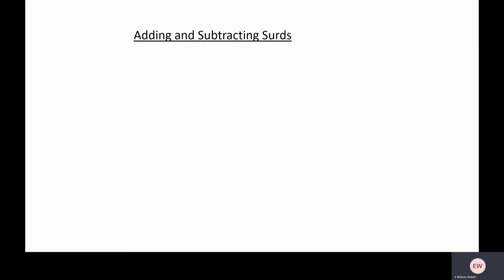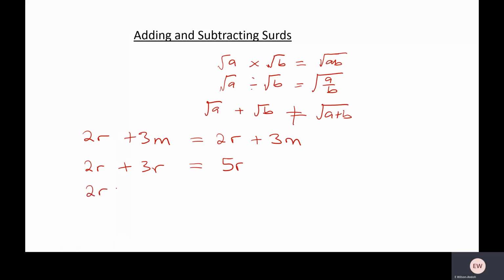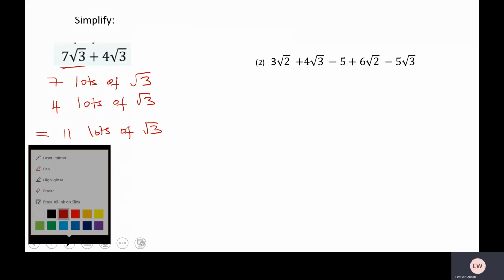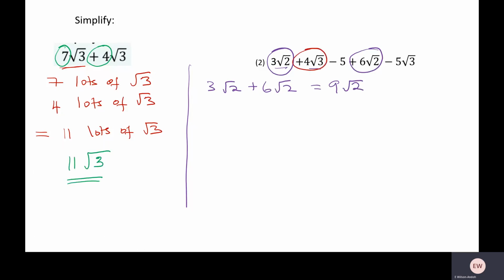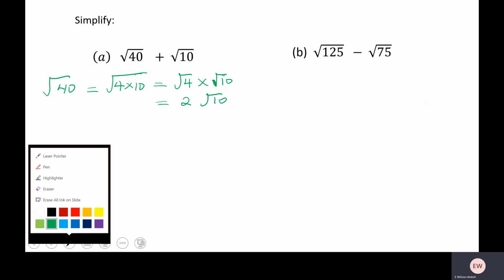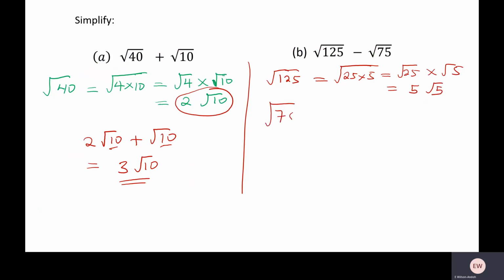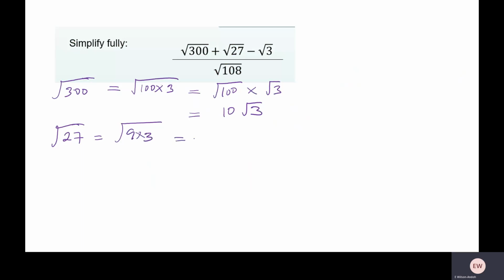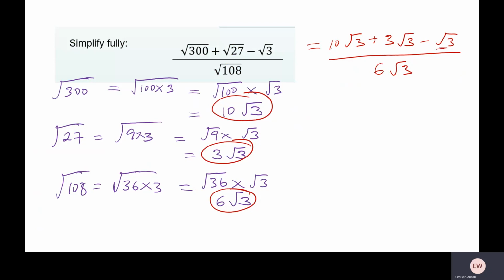Surd 4 - Adding and subtracting surds